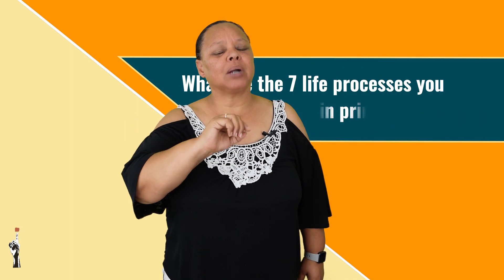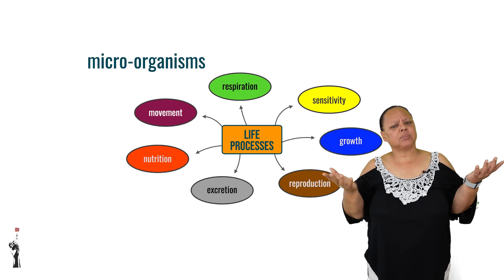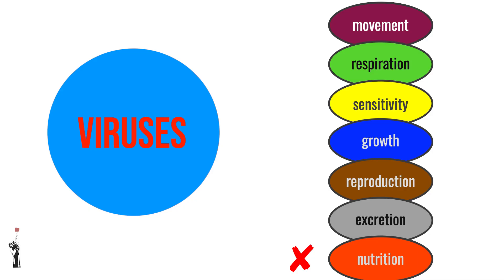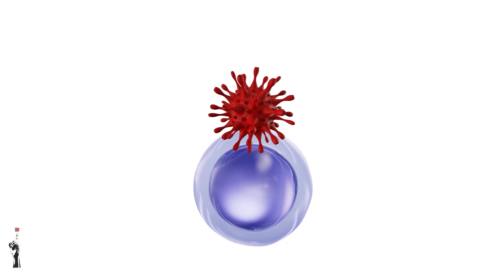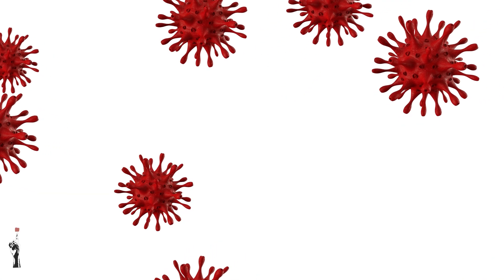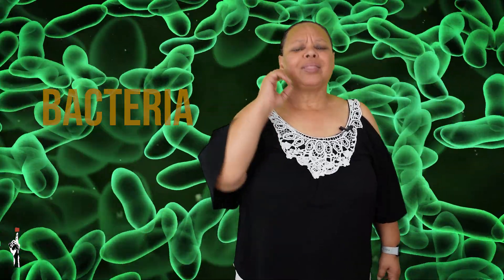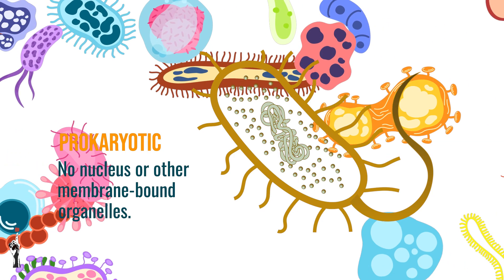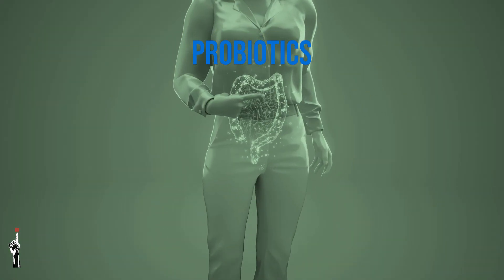Gr 8 Natural Sciences | Term 1 | Lesson 5 - Micro-organisms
Thuma Mina Teaching is a registered non-profit company:

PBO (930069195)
NPC (K2020/187250/08)
NPO (250-220)

This resource was developed and is owned by Thuma Mina Teaching. It is free to use for educational and non-commercial purposes.